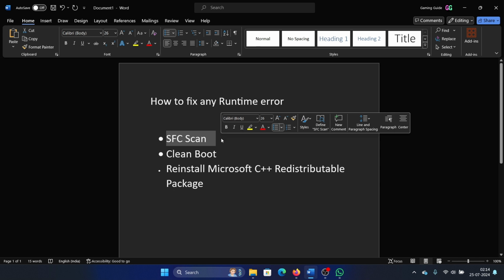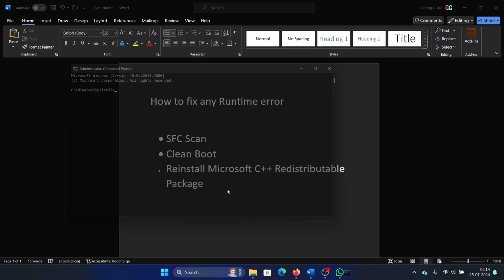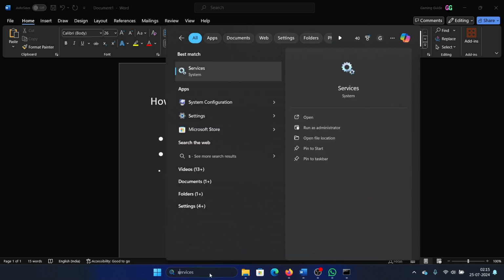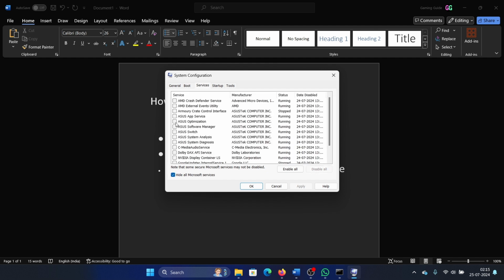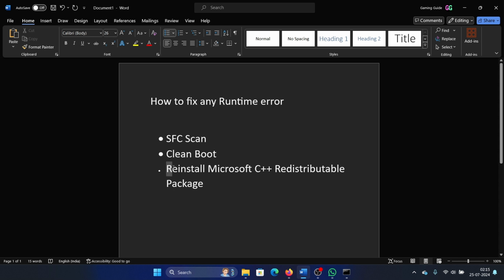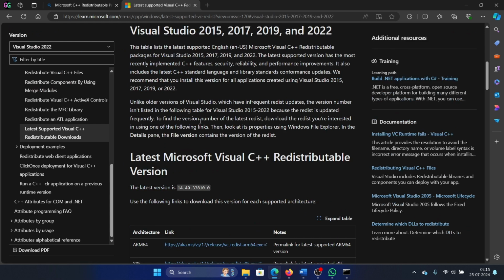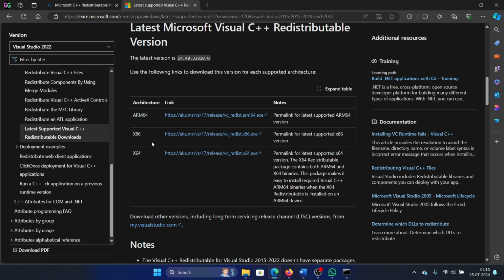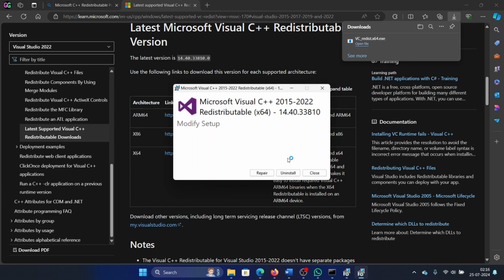How to Fix Any Runtime Error on Windows 11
Video Title: How to Fix Any Runtime Error on Windows 11

If you wish to fix any Runtime error, then please watch this video.